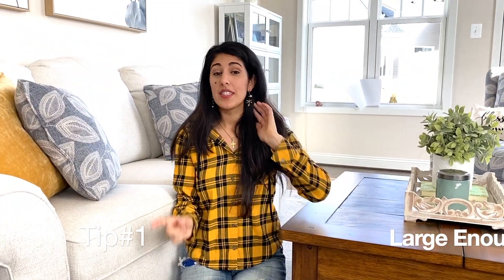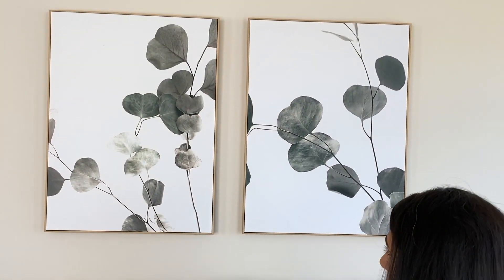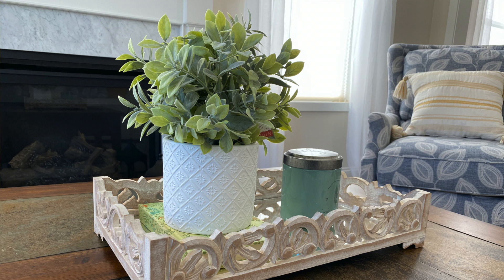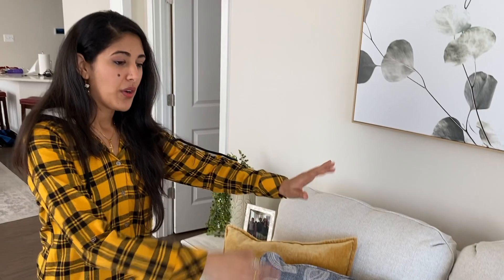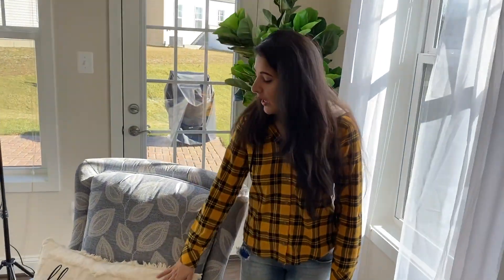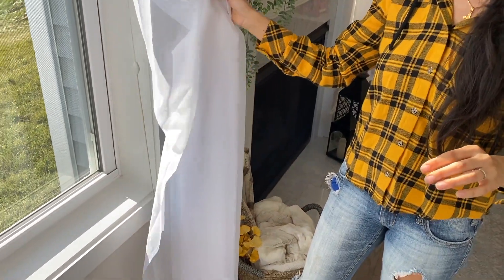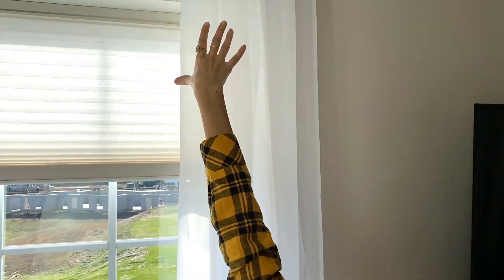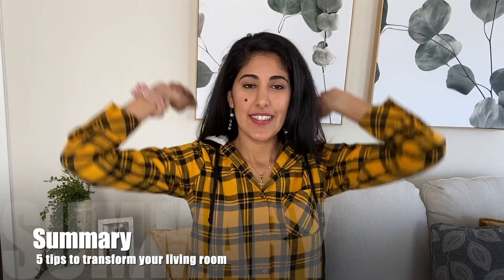5 Easy Tips to Transform Your Living Room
Want to encourage you all: use things you already have, move things around, add items...you are on your way to transforming!
It was such an honor to work with such a sweet client & her dog Zoey.

Tall Plant